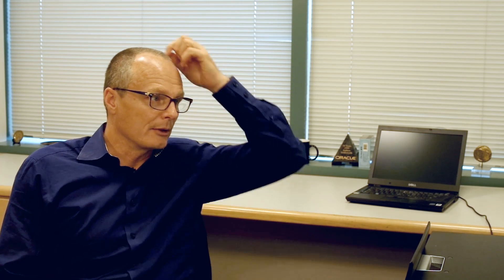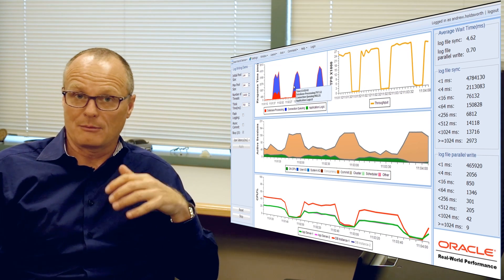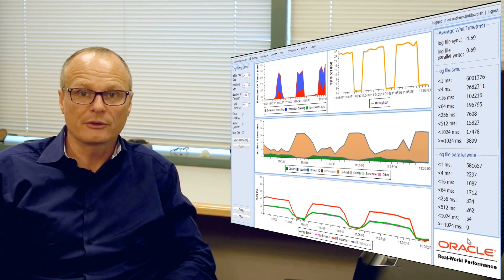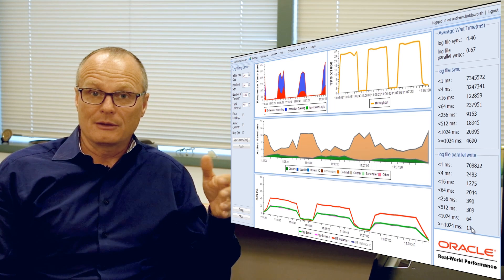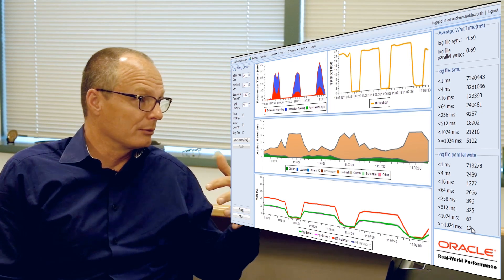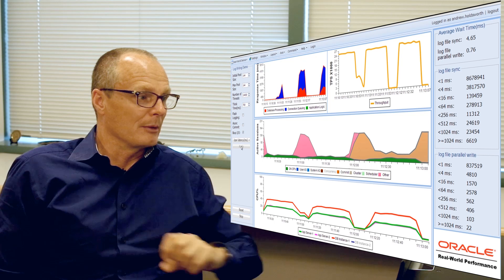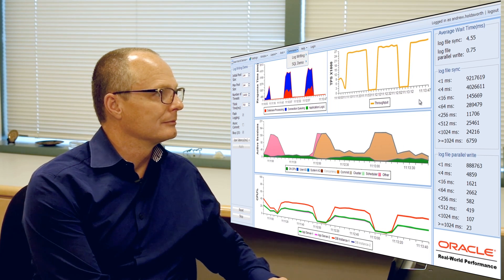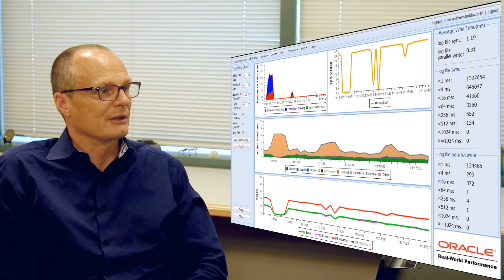Real-World Performance - 17 - Database Log Writer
In this video, listen and watch Andrew Holdsworth, Vice President of Oracle Database Real-World Performance at Oracle Corporation, as he explains how the Database Log Writer affects performance.